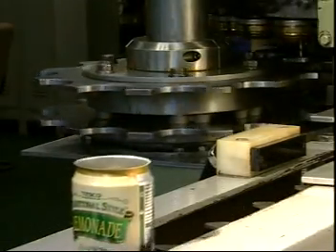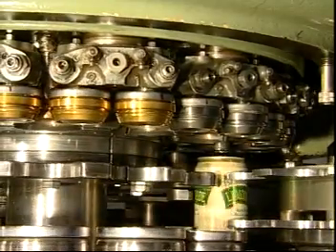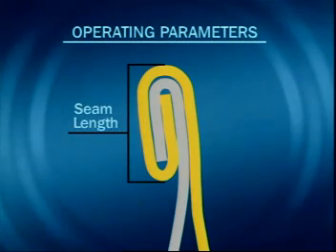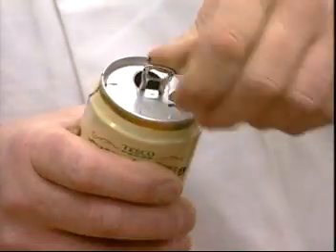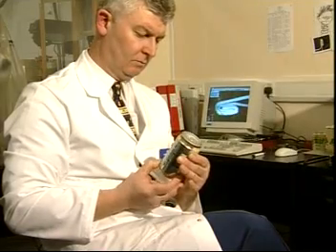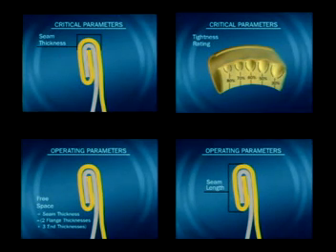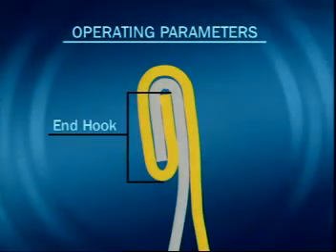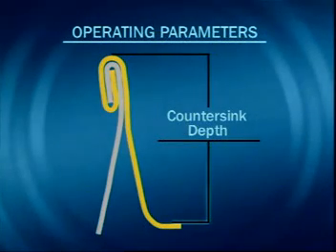DBL Seamer training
Video expaining general seamer principles